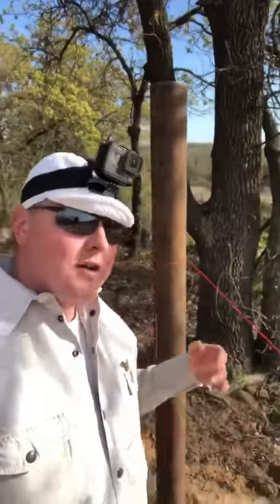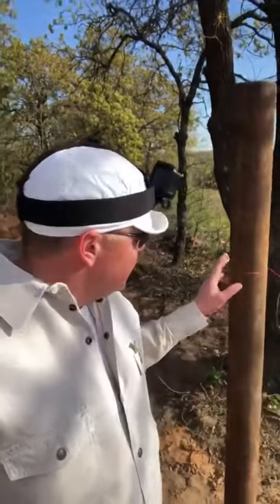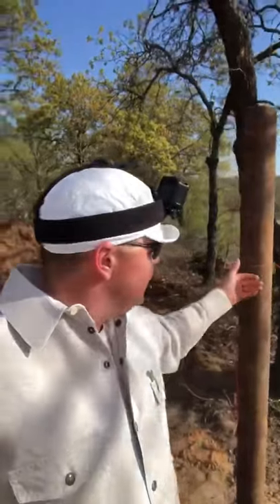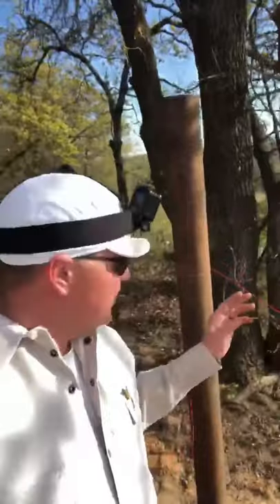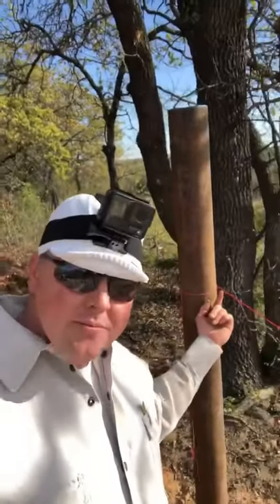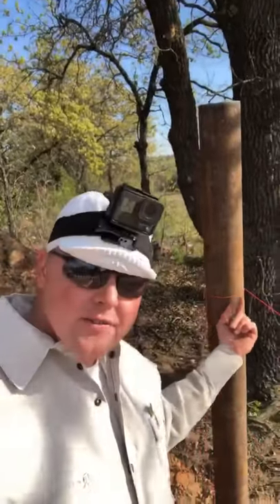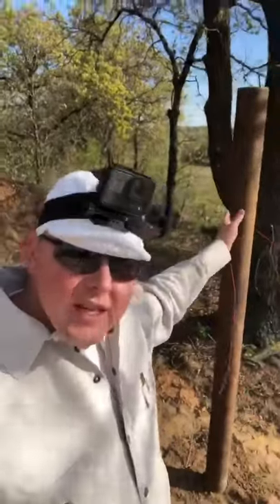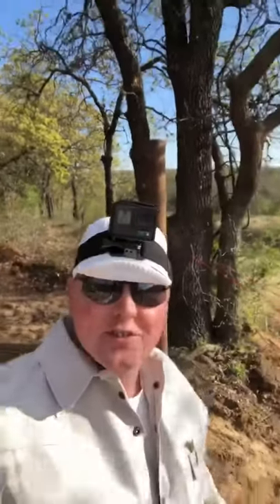BUILDING PIPE FENCE TIP (How To Find Center of a Pipe Post)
How to find center of a pipe post when building pipe fence? A good pipe fence building tip.